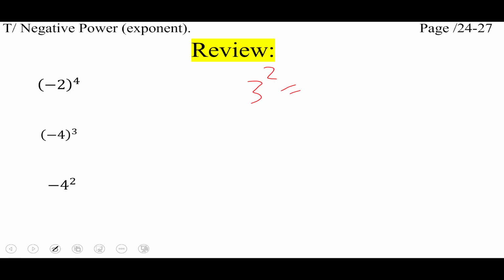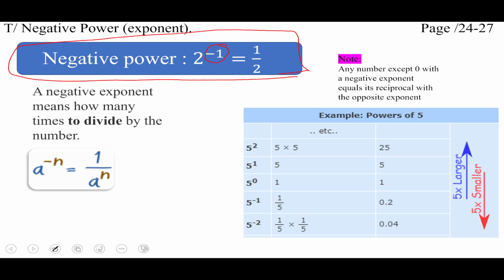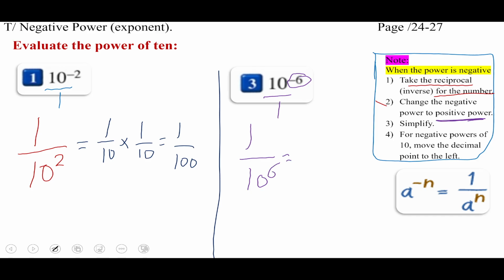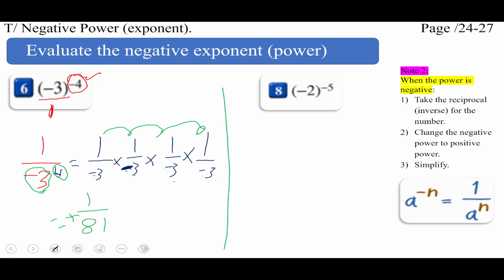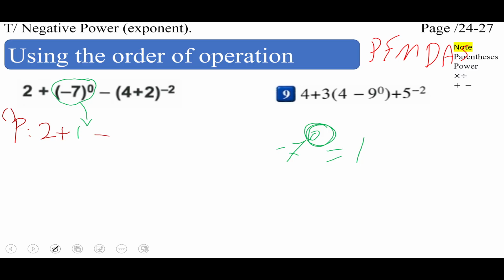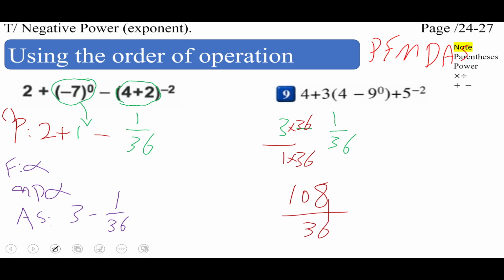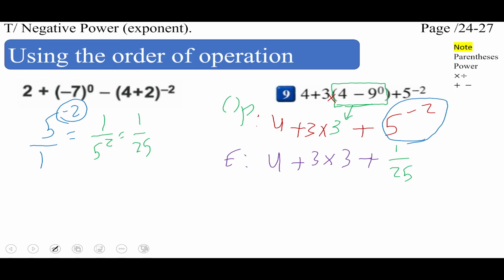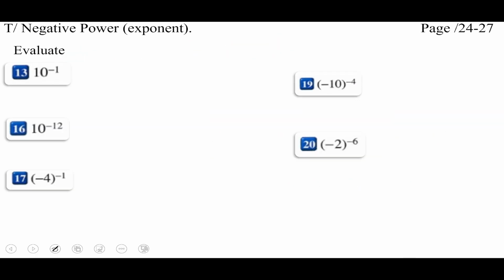Grade 8 lesson (1-5) Negative powers